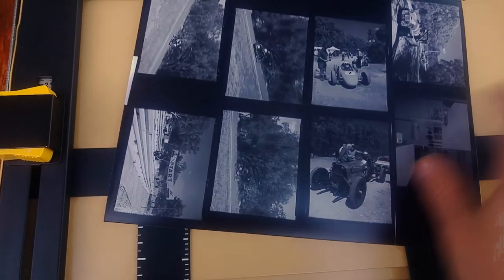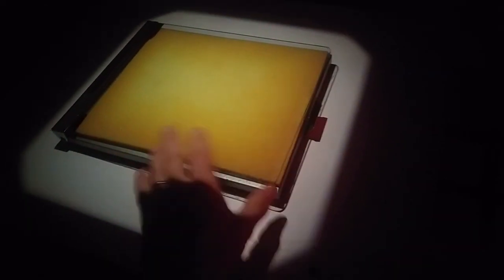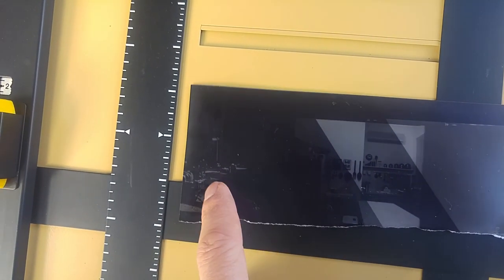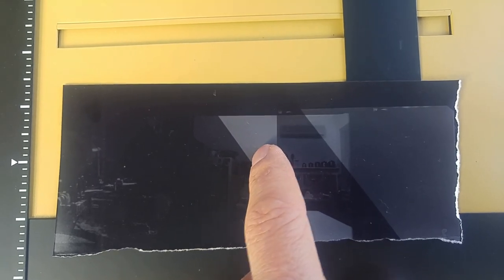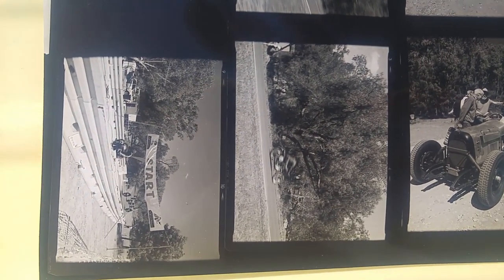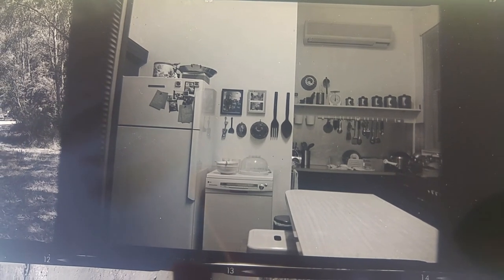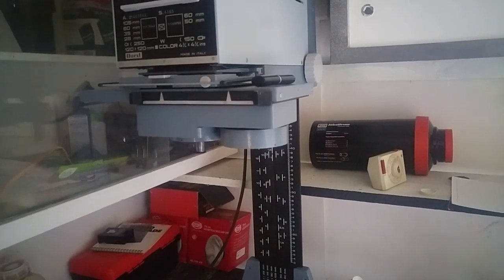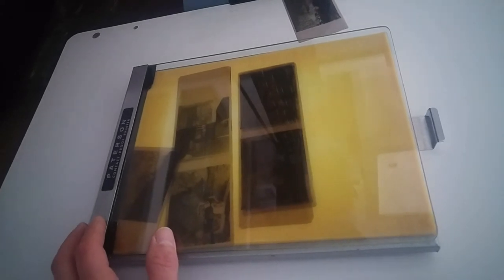black and white contact print, my technique explained. B&W printing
I demonstrate how I do a contact print, and describe why.
I also discus how a contact print gives you feedback on how you handled the camera, and how well your development related to your exposure.
Your invited to disagree or describe alternative techniques, please try to be polite even if were using the internet.